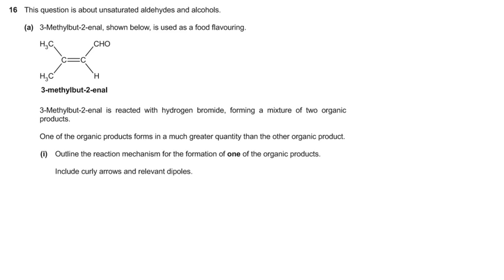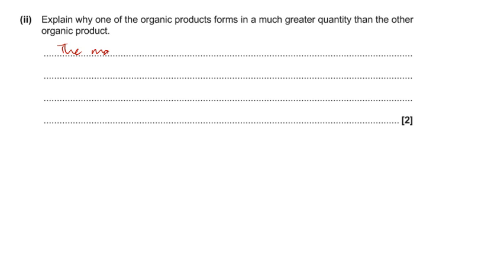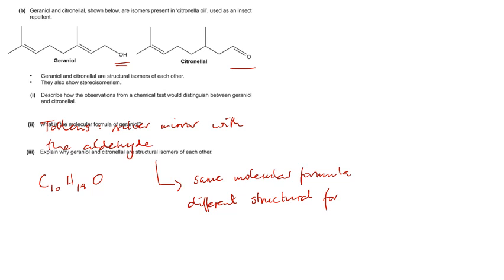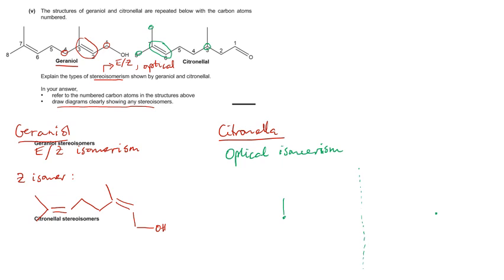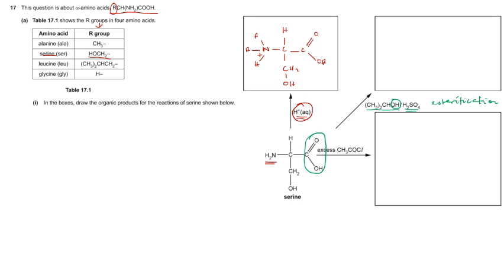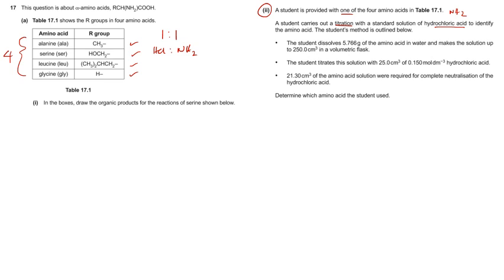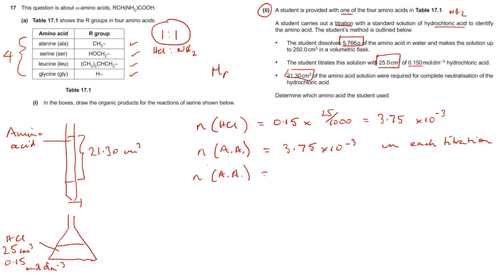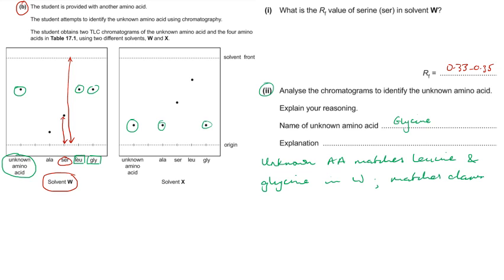Q3 feedback 2